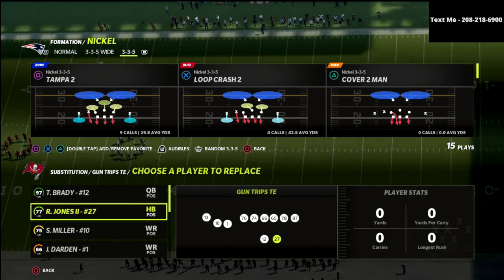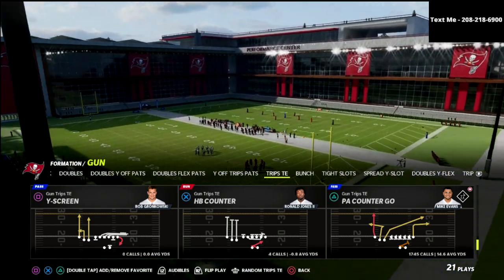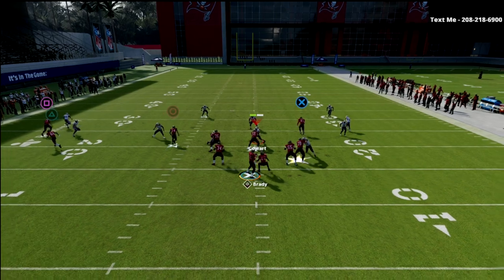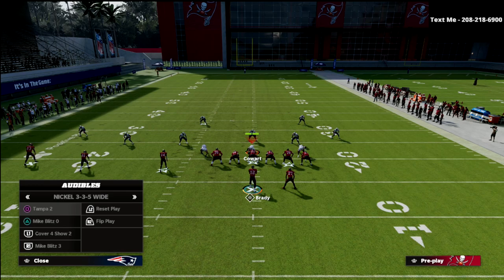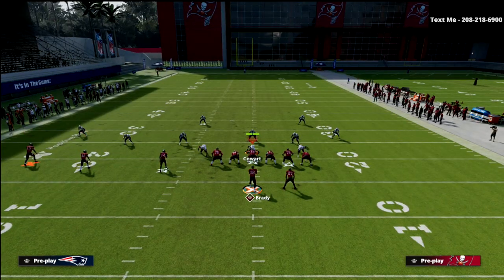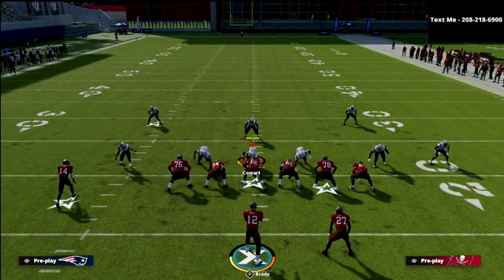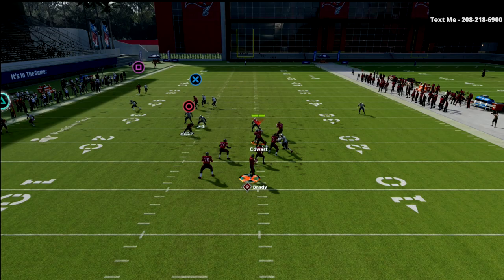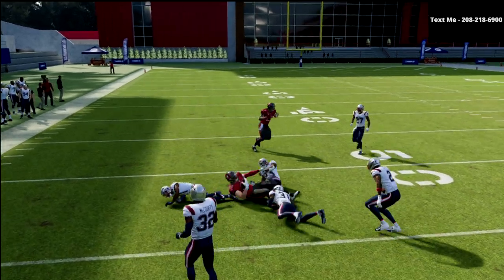Use This *MONEY* Route Combo To Beat Every Defense In Madden 22